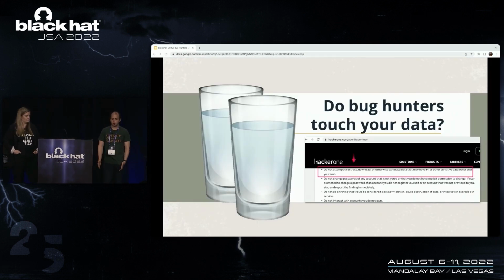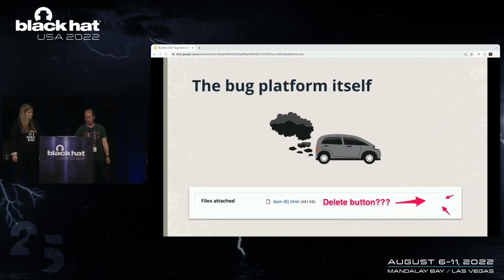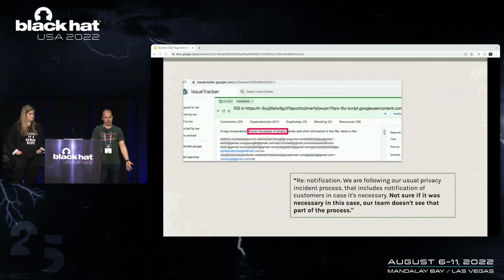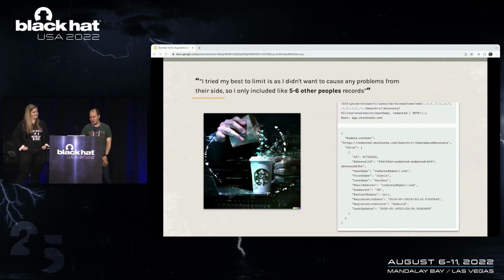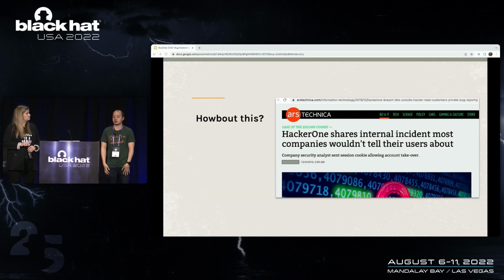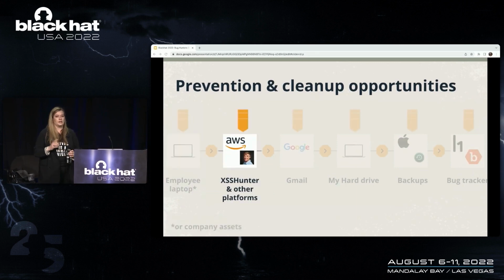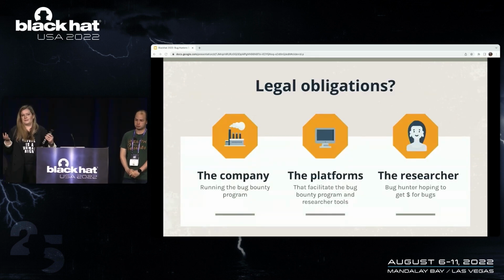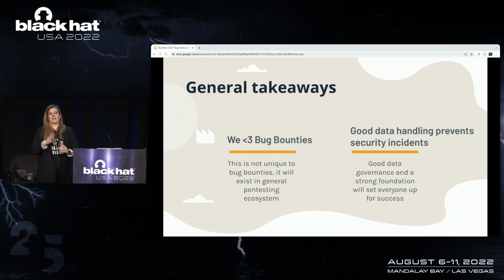Bug Hunters Dump User Data. Can They Keep it? Well They're Keeping it Anyway.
A security researcher used a modern bug bounty platform to disclose an accidental dump of personal data of ~50,000 FAANG company's users from that company's servers. ...What were the legal obligations of the company running the program to protect the data affected? What were the legal obligations, if any, put on the researcher around protecting the data? Who should be responsible for the cleanup?...

By: Dylan Ayrey , Whitney Merrill